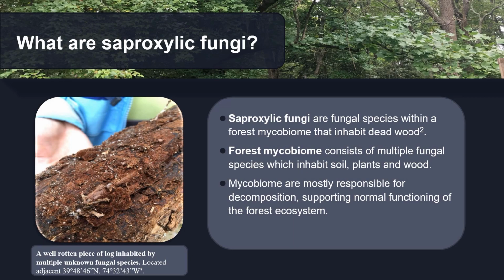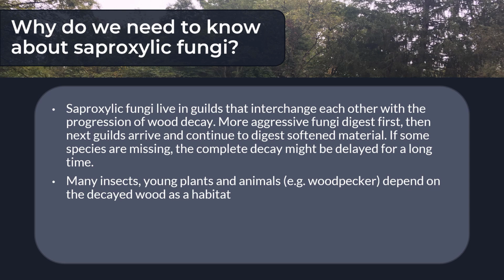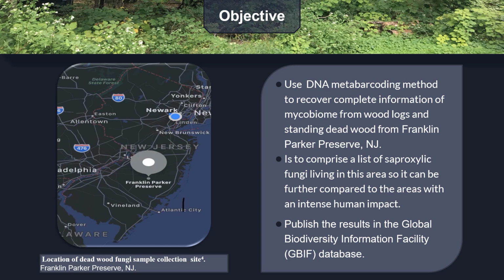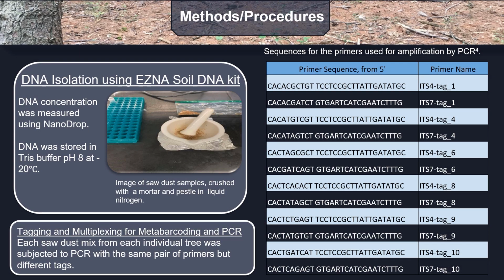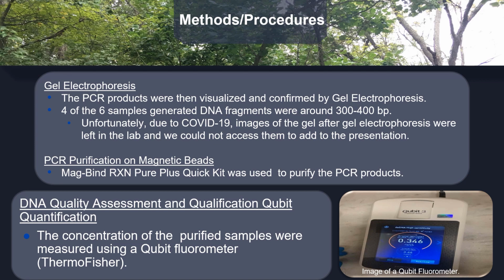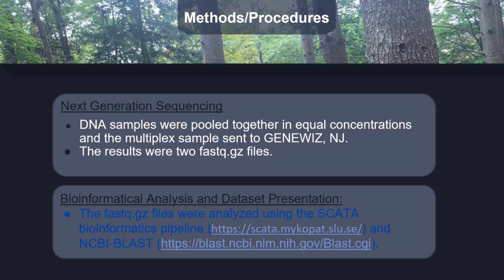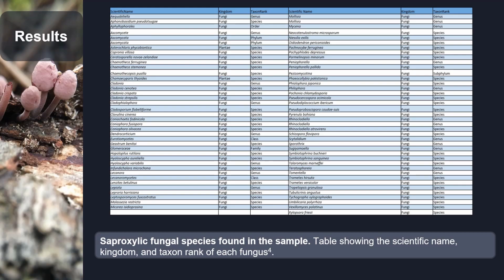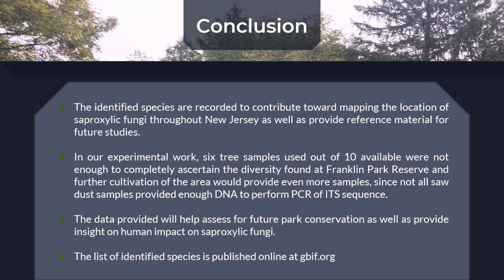Metabarcoding of Saproxylic Fungi Communities In Franklin Parker Preserve, NJ.